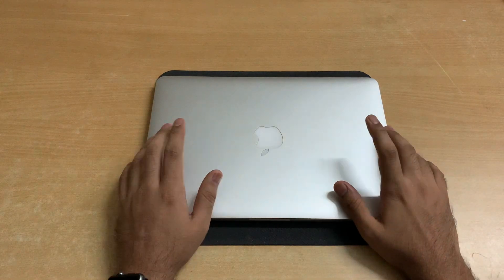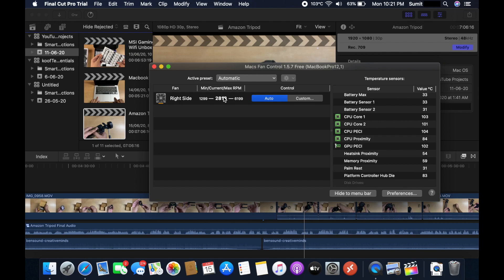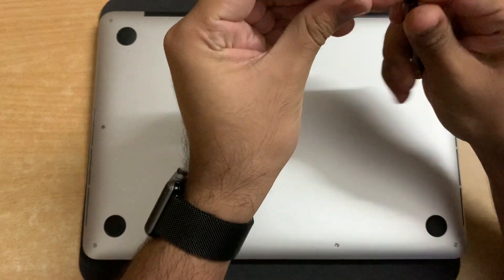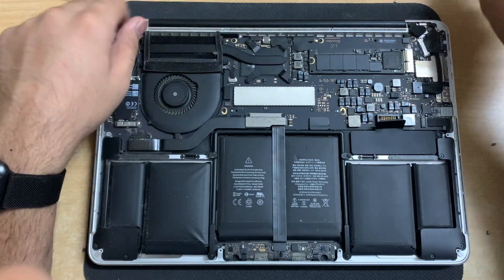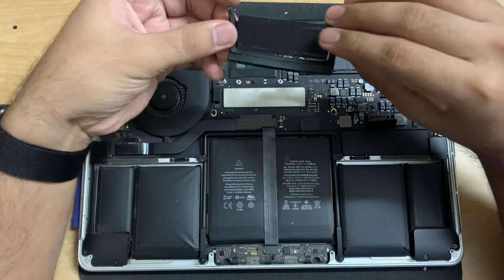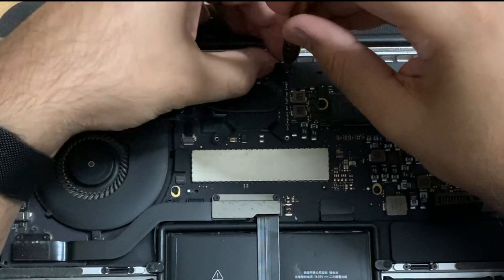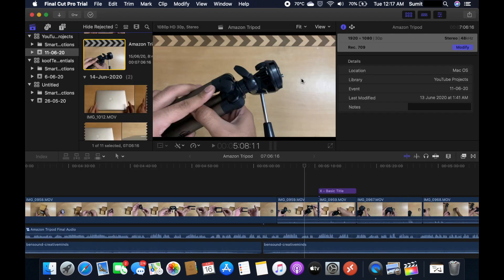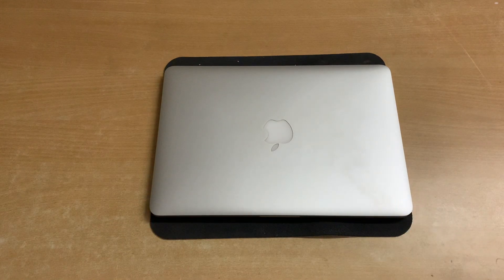MacBook Pro 13" (Early 2015) Thermal Paste Replacement || Not quite impressed with the results!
In this video, i'll be showing be showing you how to replace your Macbook Pro 13" (Early 2015) thermal paste and also, i'll be showing my cpu temperatures before and after replacing the cooling paste.